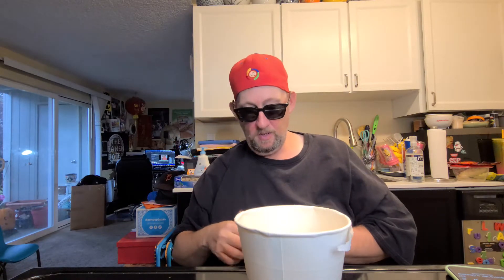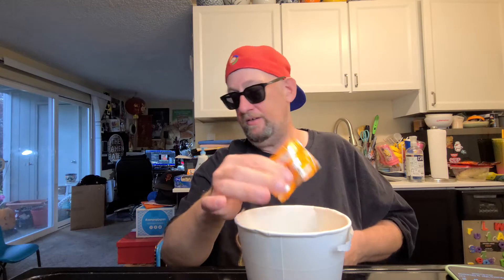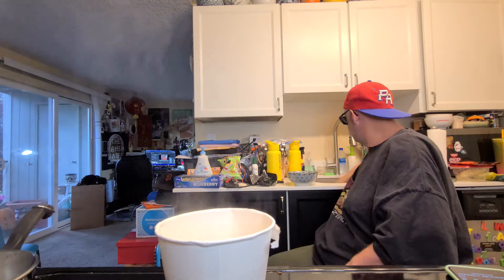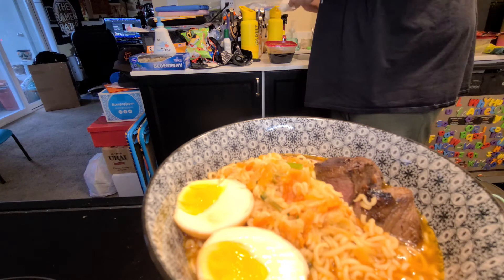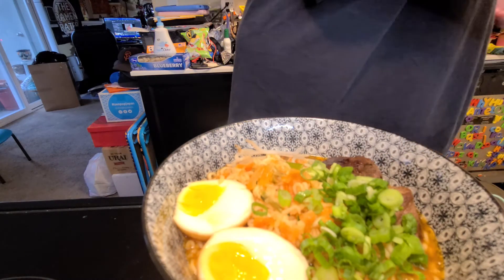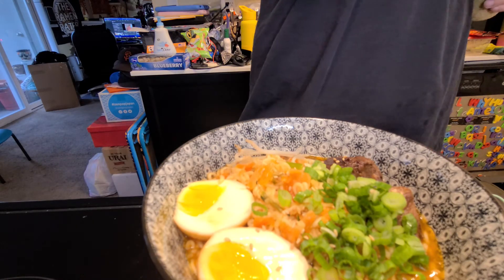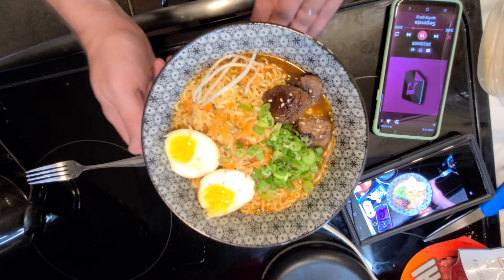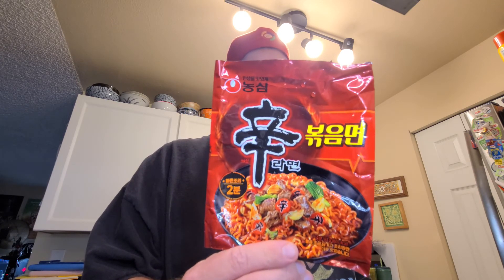Nongshim Shin Kimchi Big Bowl - South Korea - Instant Noodle Recipe Time - EP 1636